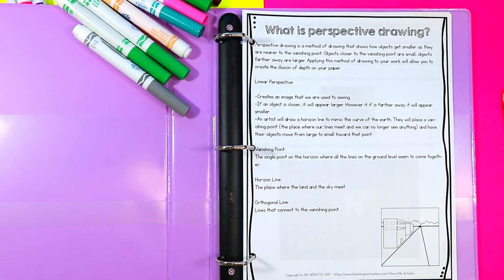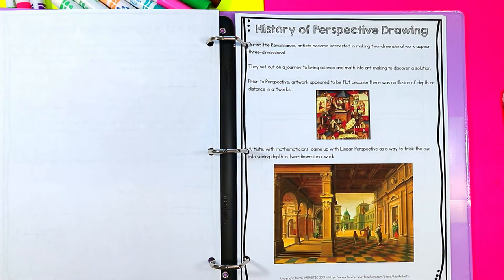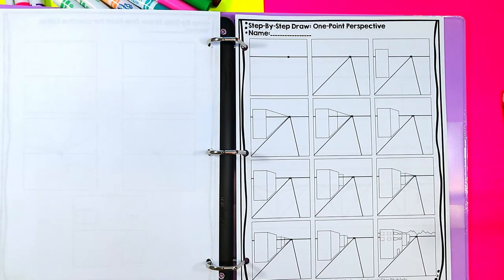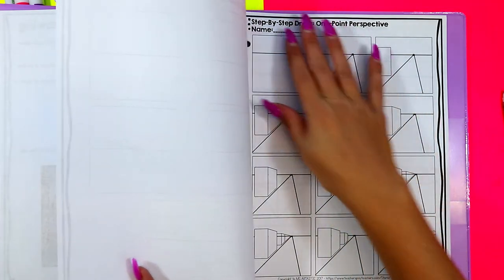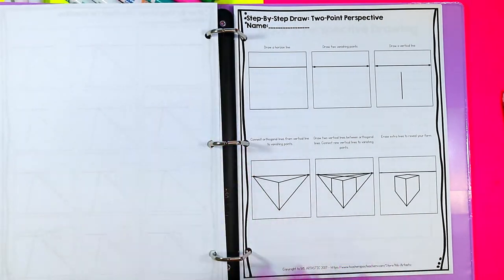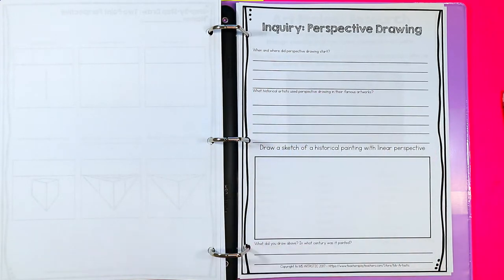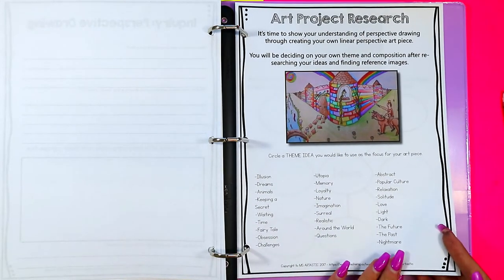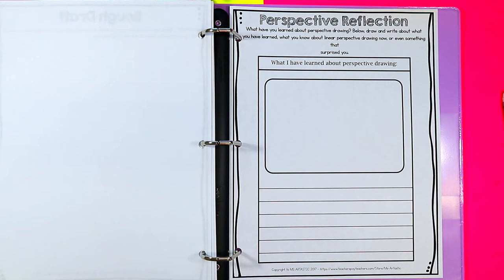Perspective Drawing Art Lessons, Activities, & Worksheets, Ms Artastic Art Resource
Let's Learn about Perspective Drawing in Art and Learn about a Variety of Perspective Drawing Techniques with this engaging, hands-on Art Resource that includes a choice-based art project at the end! Teach a variety of perspective drawing techniques to create a Perspective Drawing to your students! Teach about Perspective, the History of Perspective drawing, One-point cube Perspective, One-point Perspective, Two-point perspective, and One-point Room Perspective drawing.

Ms Artastic